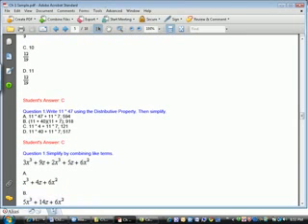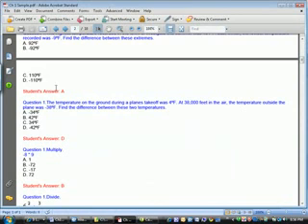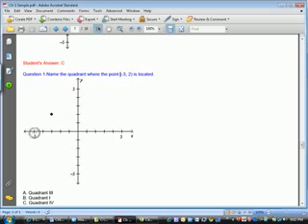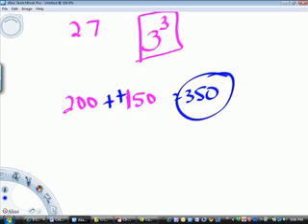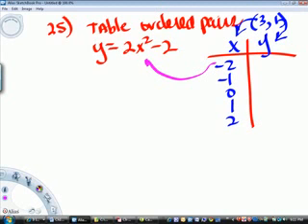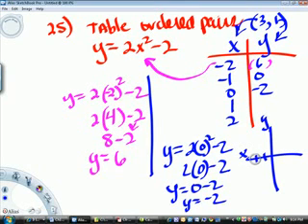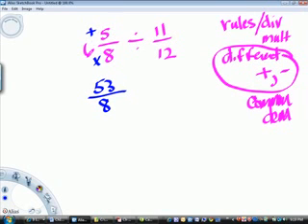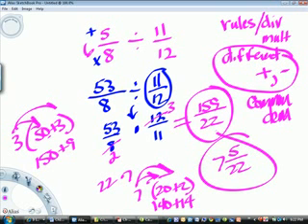Algebra 1 test review ch1